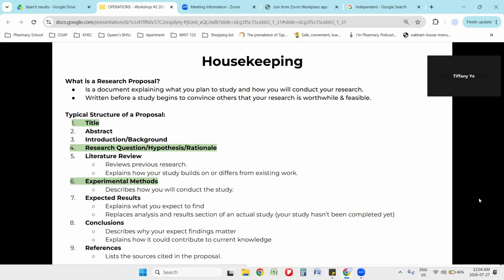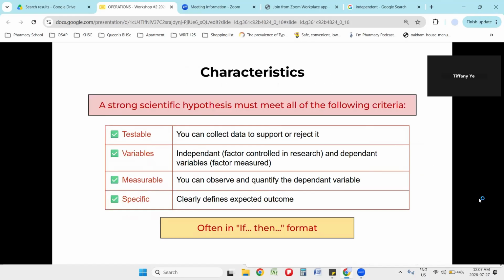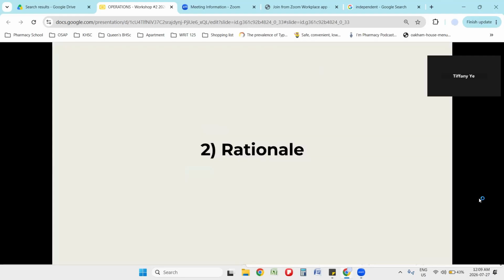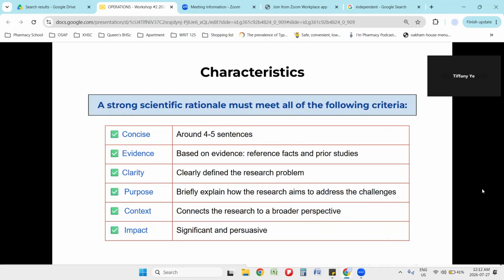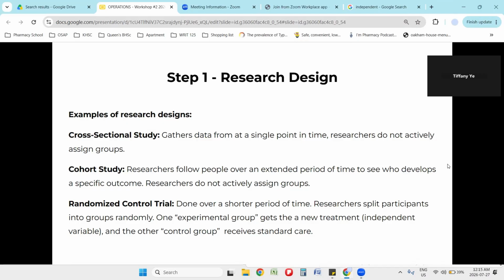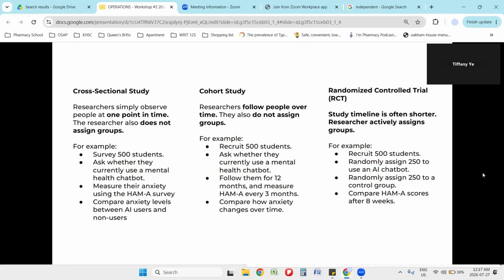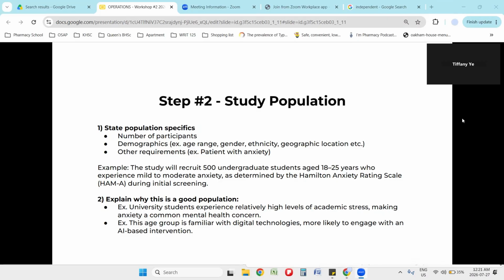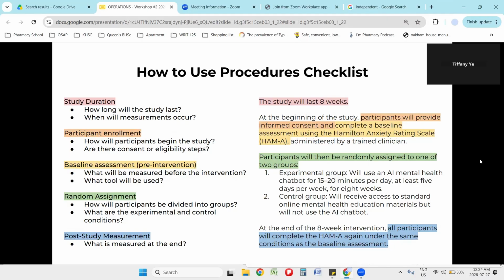2026 Research Program Workshop #2: Developing a Hypothesis, Rationale and Experimental Methods